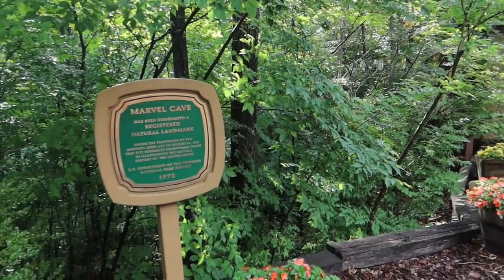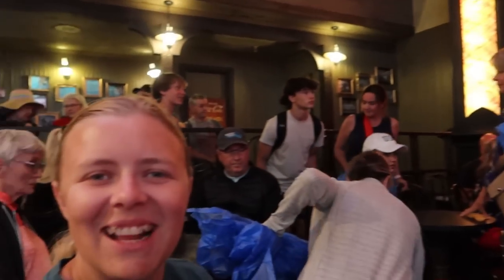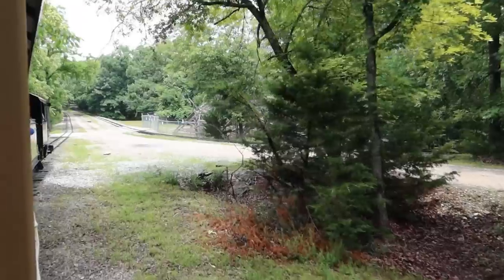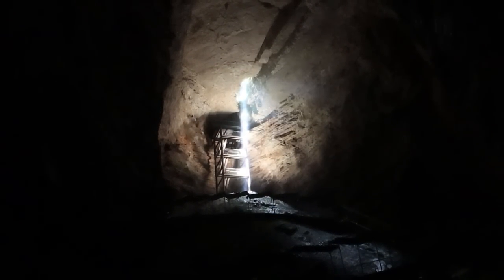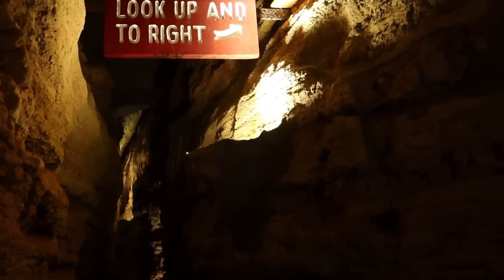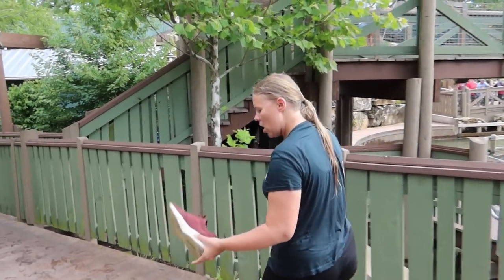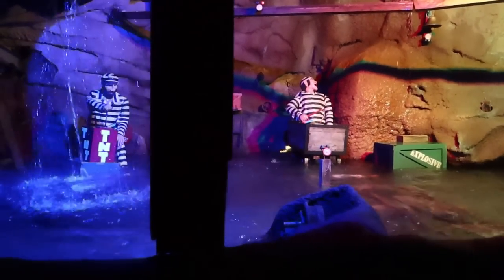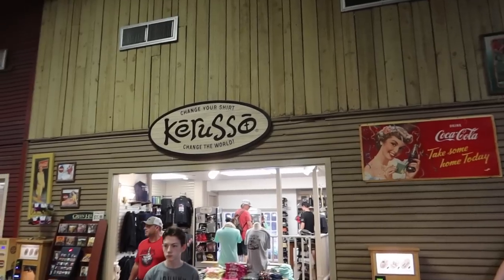Silver Dollar City Day Two Vlog June 2023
Join us for a second day located at Silver Dollar City in Missouri! In this vlog we step into the Marvel Cave for the first time and discover this amazing natural wonder. Along with that we step inside the Silver Dollar City Saloon to watch a fantastic live show! We also experience Mystic River Falls, one of the best themed river rapids rides we've ever seen, along with checking out more of the awesome rides and areas at this beautiful theme park!

For more videos from this trip, head over to @TheSanbrookeAdventures YouTube channel!